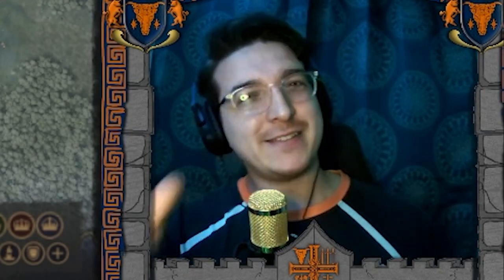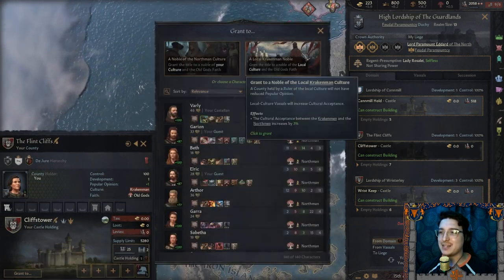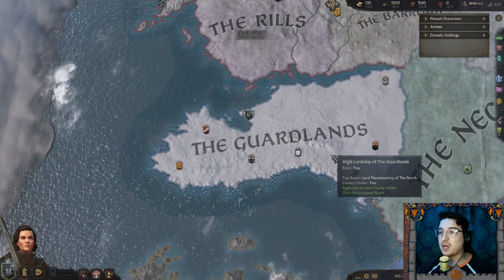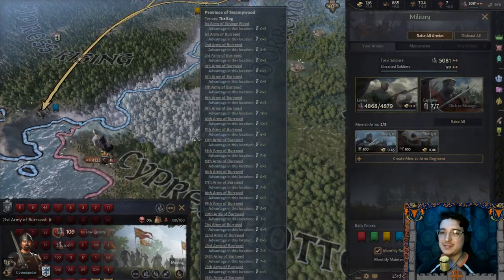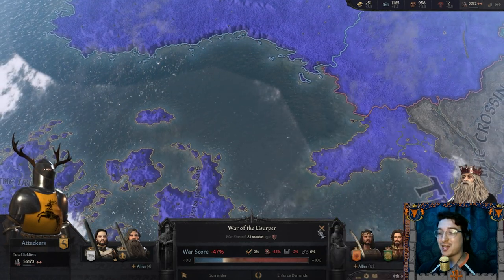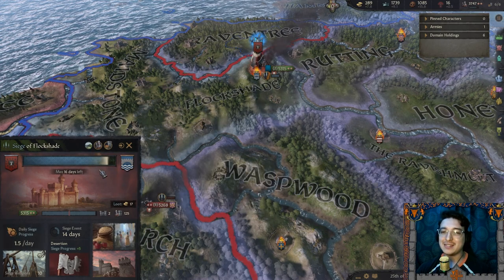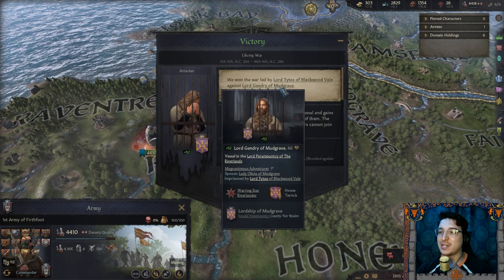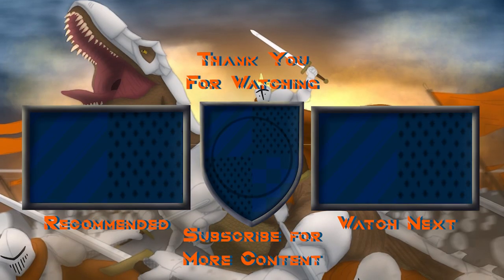KNIGHTS OF THE NORTH: House Marshall Ep. 1- CK3 AGOT Custom Ruler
Among all the lords and warriors of the North realm, the knights of house Marshall of the Guardlands stand unmatched in their honor, chivalric nobility, and battlefield prowess! Here begins the rise of the greatest knight lord of the North...
Ered Marshall, Knight of the North, Shield of the West, and Lord of the Guardlands!